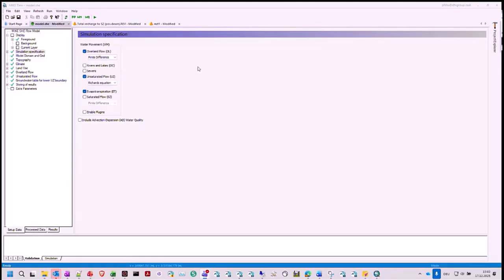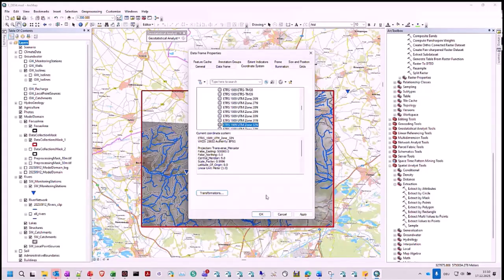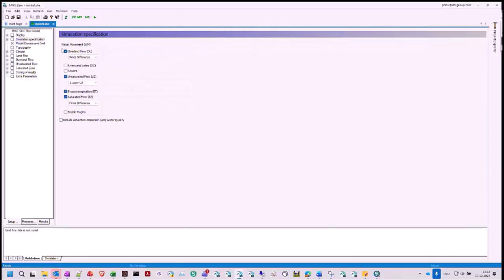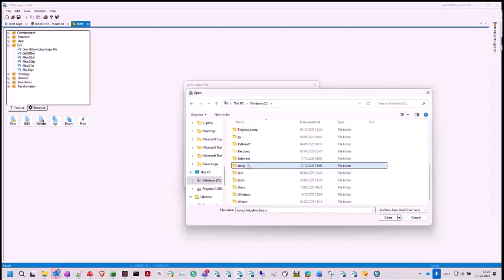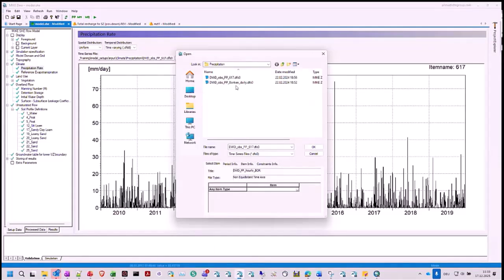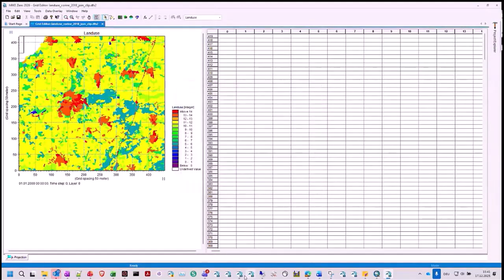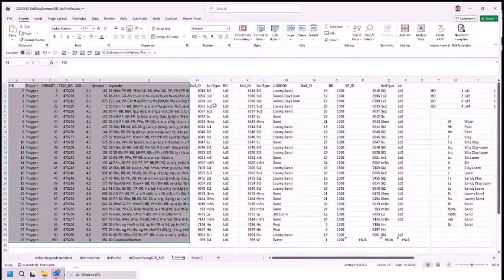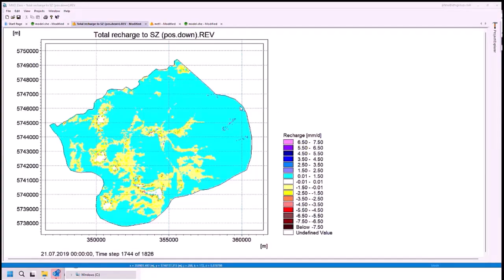How to build a model in MIKE SHE - Part I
The Challenge
Building a reliable catchment model from scratch demands critical decisions from the outset — defining the right model domain, sourcing quality data, and handling complex processes like overland flow and soil infiltration. Mistakes made early can compromise the entire modelling workflow.

The Solution
This on-demand webinar provides a practical, step-by-step introduction to setting up a model in MIKE SHE, DHI's industry-leading integrated hydrological modelling software. Guided by an experienced DHI specialist with over a decade of real-world modelling expertise, you will walk through the foundational setup steps — from defining your model domain and preparing topography, to applying climate datasets, incorporating land use, and importing soil data efficiently. The session also introduces the MIKE SHE Online Help as a reference tool, equipping you with the knowledge to begin building confidently and efficiently.

Define the optimal model domain for your catchment study
Prepare topography and apply climate datasets effectively
Incorporate land use data and understand its role in the model
Configure lateral overland flow and soil data imports efficiently

SPEAKER
Philipp Huttner / P.H.
Business Owner for MIKE SHE & MIKE+ Rivers, Senior Groundwater and River Modeller

Philipp Huttner is a senior groundwater and river modeller with over 10 years of experience in integrated surface water and groundwater resources management. As Business Owner for MIKE+ Rivers and MIKE SHE at DHI, he leads the strategic development of both products and brings extensive practical consulting experience to his work.